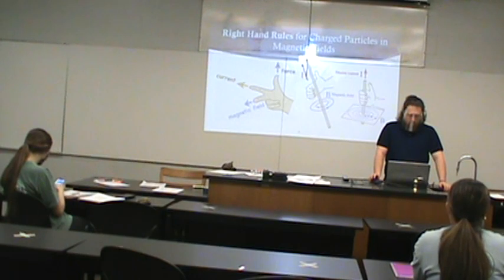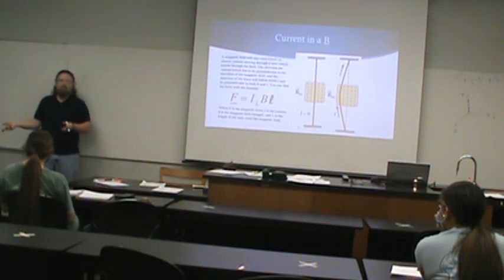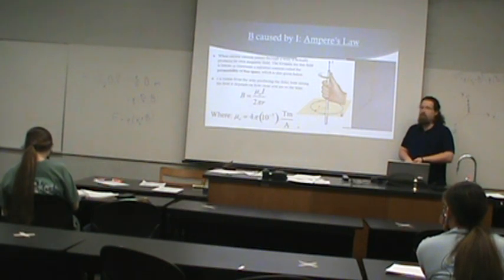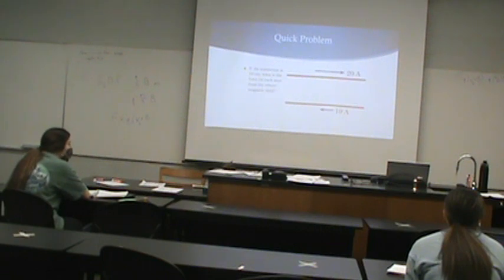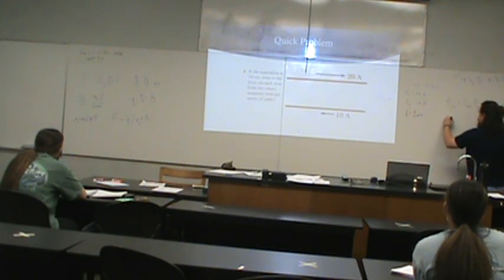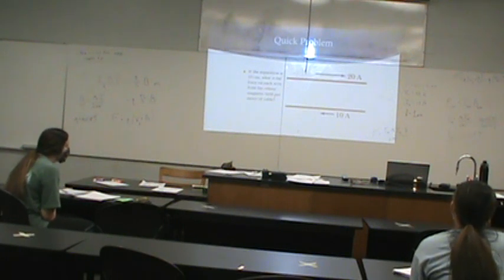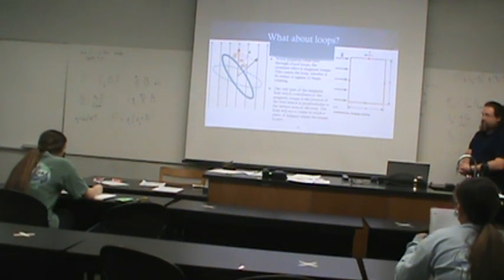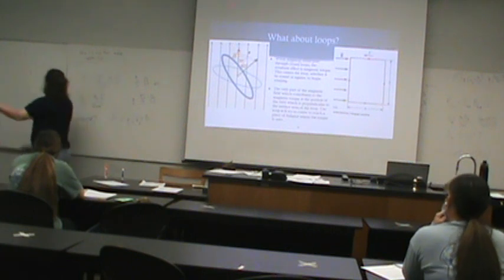Phys1510 Spring 2021: E Lecture 4/8: Magnetic Force Between Wires